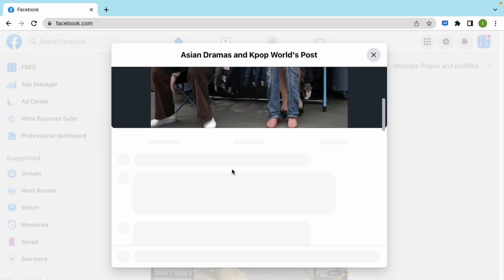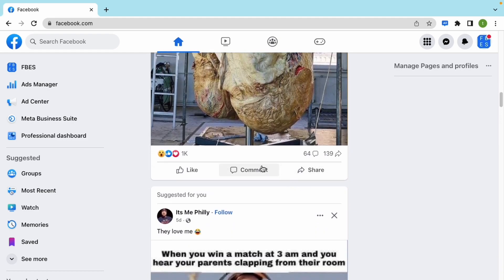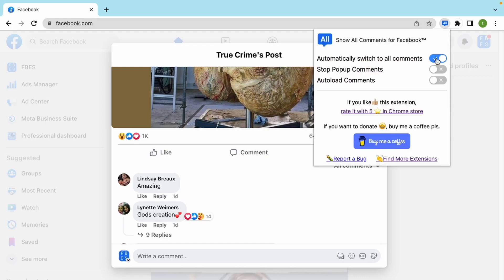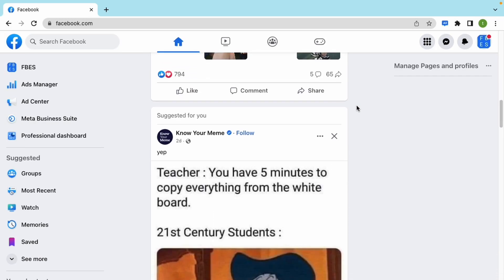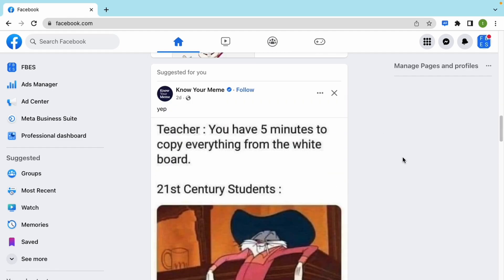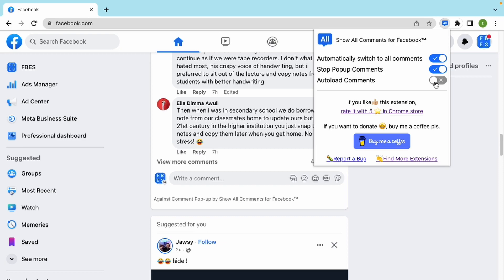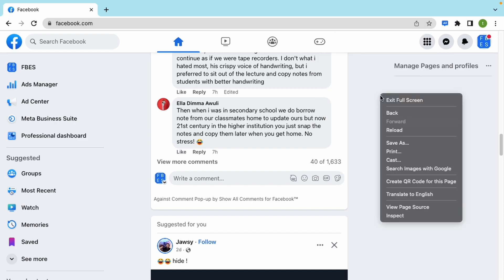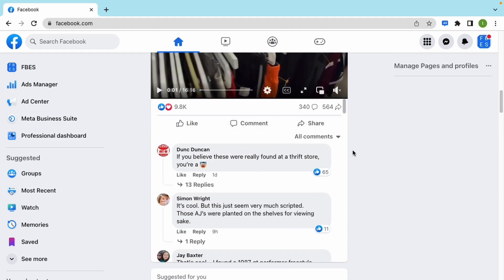ESUIT | AntiPopupComments for Facebook™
Here’s How to Get Rid of That Gawd-Awful Annoying Facebook Comments Popout Pop-Up

Got feedback or experiencing any issues? Let us know on Facebook! Your input is important to us and we're here to help.

Now you won't have to click the 'All comments' button every time you want to read the comments.

Features:
- Automatically switch to all comments
- Stop Popup Comments
- Autoload Comments

Facebook is a social platform where people interact and engage with each other’s posts. You can comment on someone’s post, and when people comment on your post, you can view the various comments. However, Facebook uses the comment ranking feature where instead of showing you all the comments, it filters them based on relevance. If you are tired of these comment rankings, you can set Facebook to display all comments by default. install this extension make that works for you.

Works on:
- Any post
- Any language